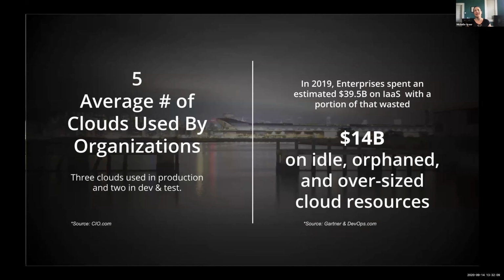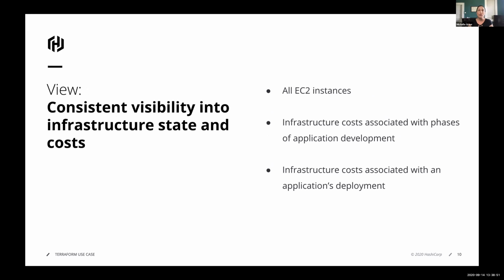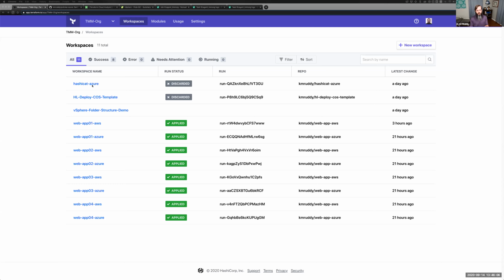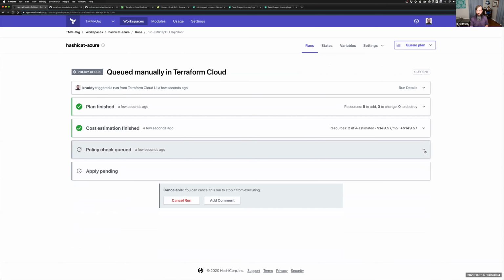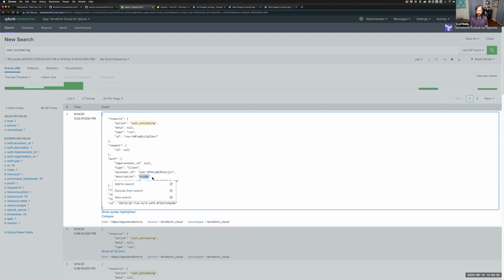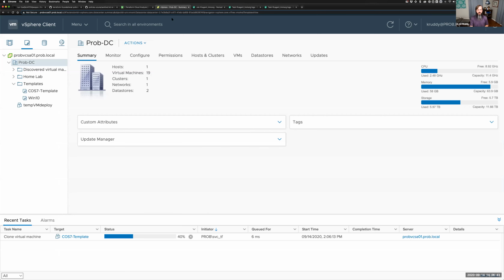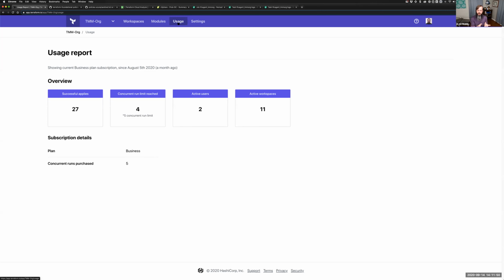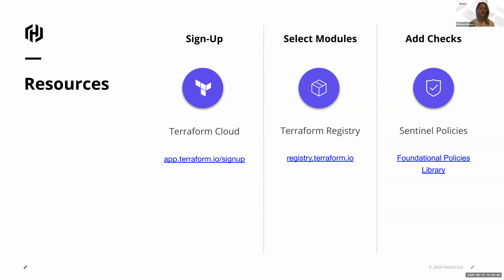Controlling Cloud Costs with HashiCorp Terraform Cloud Business Tier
Today organizations have pivoted their focus to solutions that help reduce costs. The new Business tier for HashiCorp Terraform Cloud includes enterprise features for advanced security, compliance and governance, the ability to execute multiple runs concurrently, and flexible support options. Join us to hear how Terraform Cloud modules and private module registry, policies, and audit logging all contribute to helping organizations manage cloud spend. -